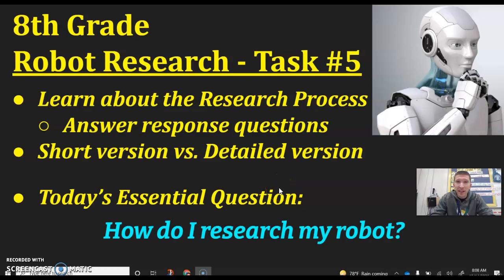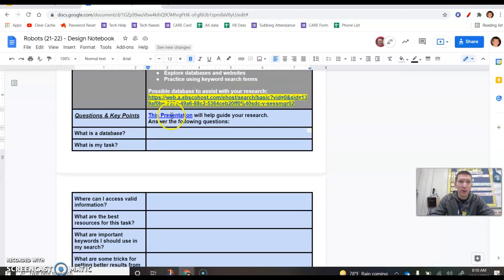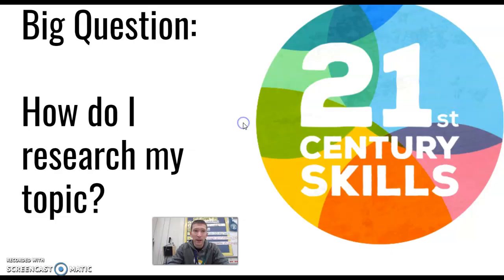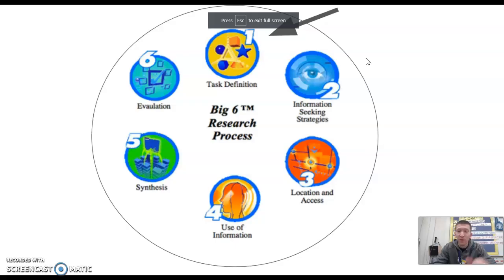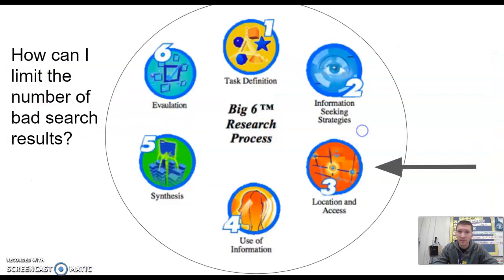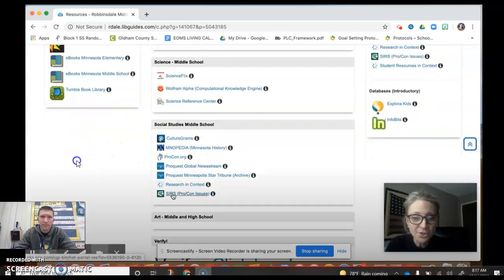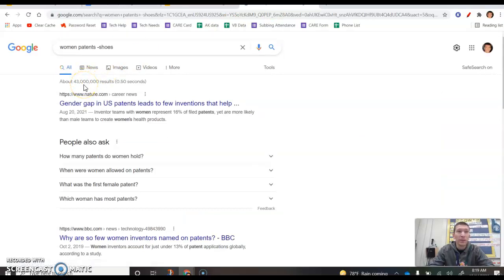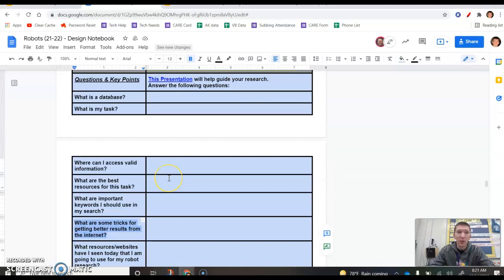Robot Research Task #5